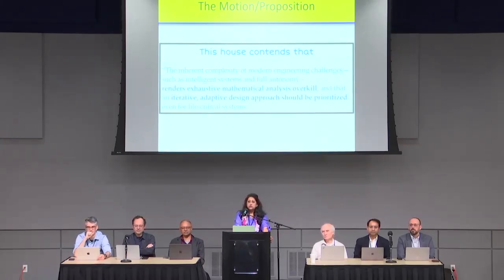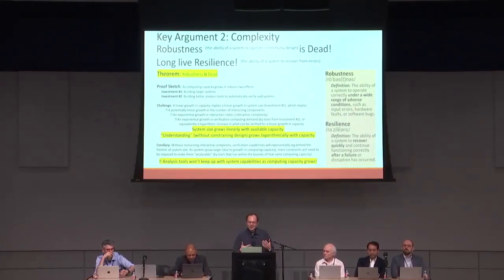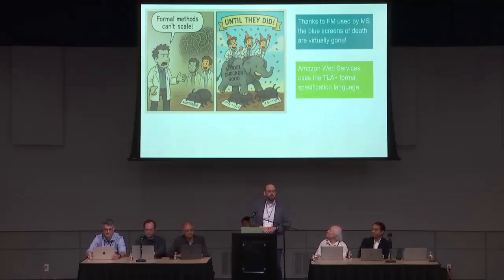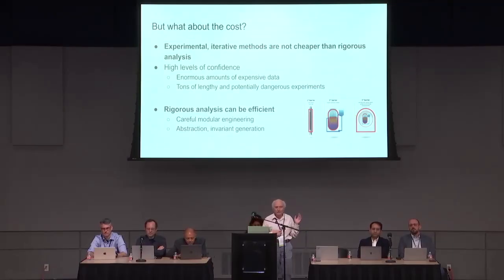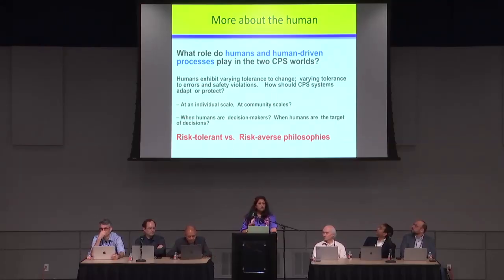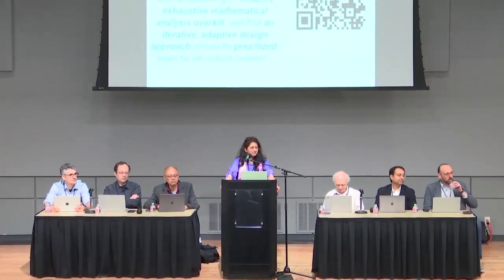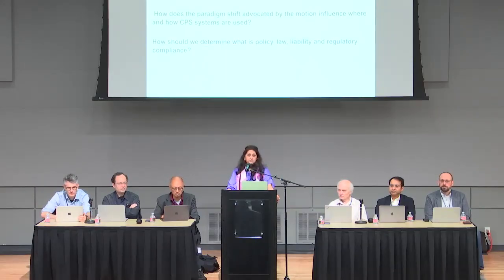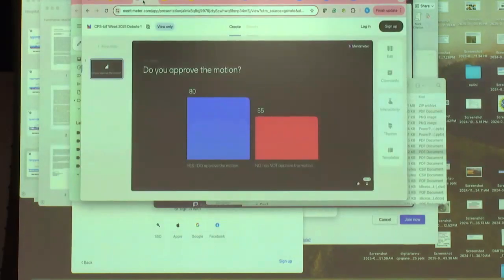Inaugural CPS IoT Week Debate: Is exhaustive mathematical analysis overkill in the era of AI?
Framed around the motion “This House contends that the inherent complexity of modern engineering challenges renders exhaustive mathematical analysis overkill, and that an iterative, adaptive design approach should be prioritized—even for life-critical systems,” this session will feature structured arguments, audience participation, and live voting. With opening statements, cross-examination, and closing remarks from both teams, the debate aims to challenge assumptions, spark meaningful discussion, and engage the CPS-IoT Week community in one of the most pressing questions today.
Moderated by Prof. Prof. Nalini Venkatasubramanian (UCI)

Affirmative team: Prof. Mani Srivastava (UCLA), Prof. Tarek Abdelzaher (UIUC), and Prof. Anthony Rowe (CMU)

Negative team: Dr. Georgios Fainekos (Toyota Motor North America R&D), Prof. Sayan Mitra (UIUC), and Prof. Oleg Sokolsky (UPenn)